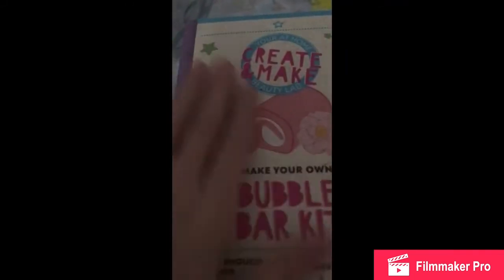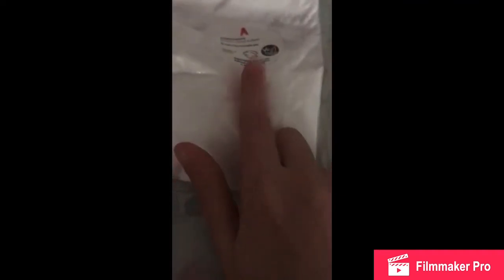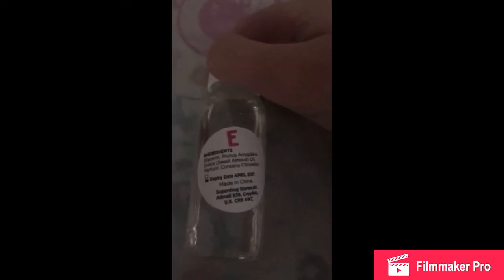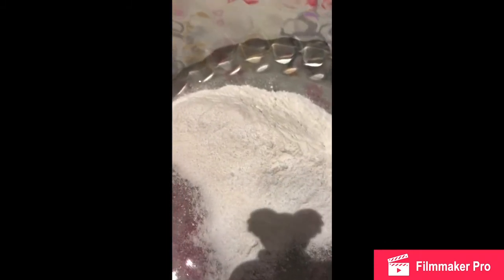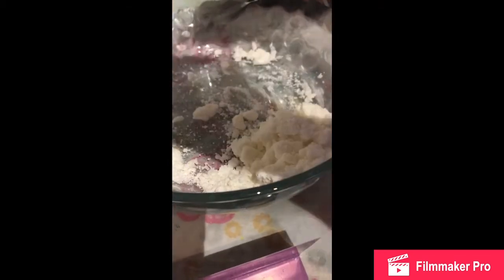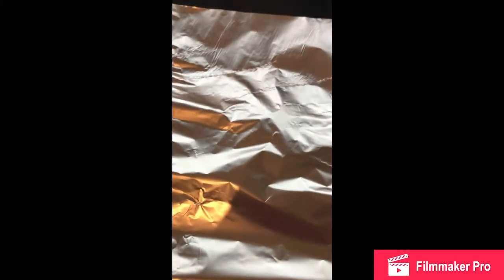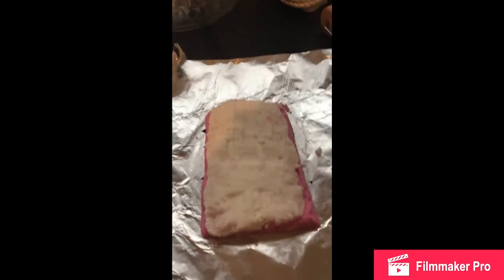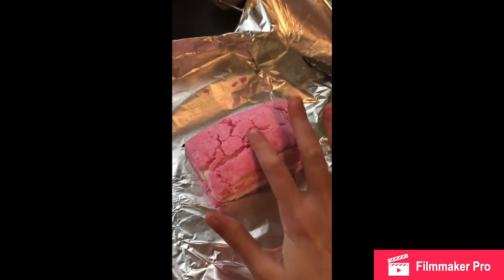A vlog of making a bubble bar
This video is a vlog of me making a bubble bar I thought I would vlog as I normally just do roblox videos but my channel is for vlogging as well please like and subscribe for more videos